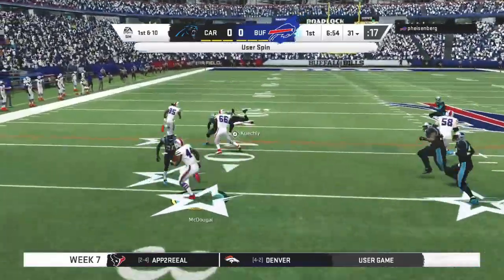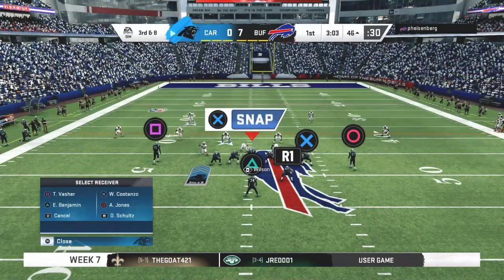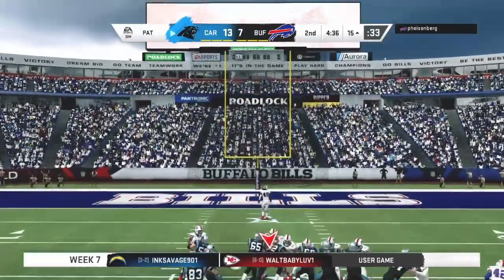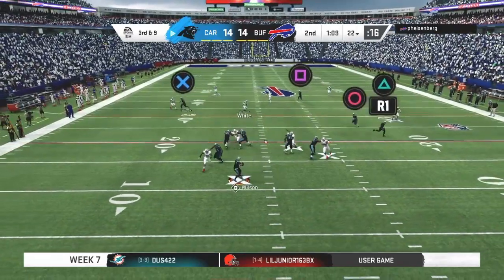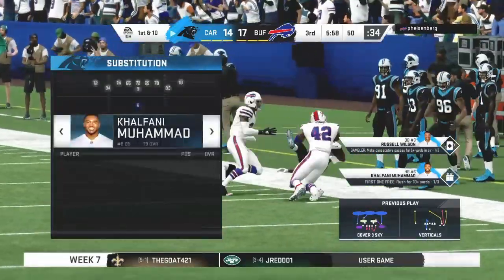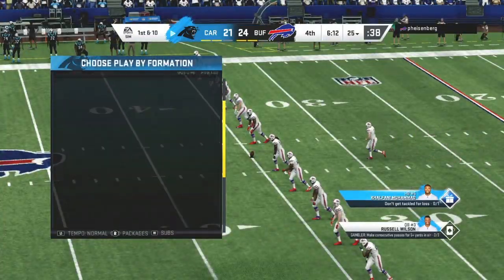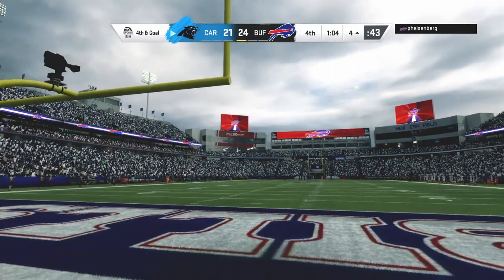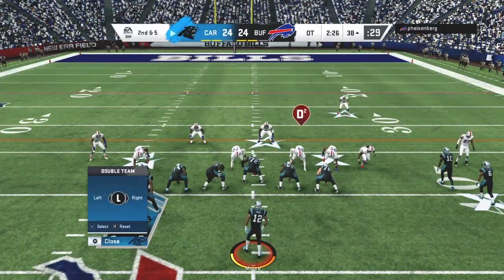Madden 20 Playmakers League Game vs Bills